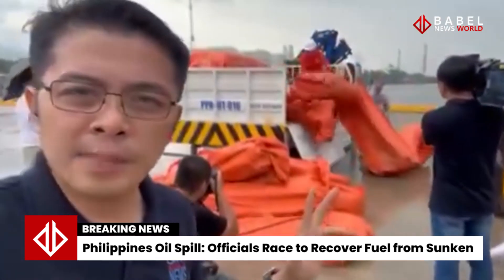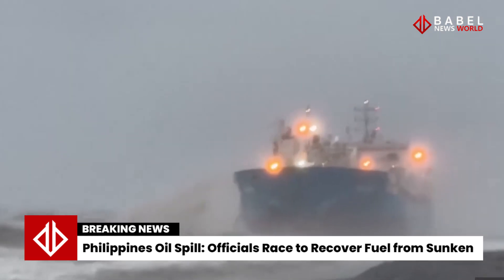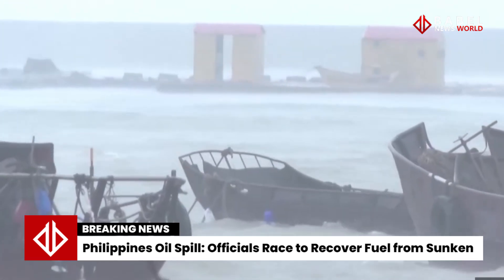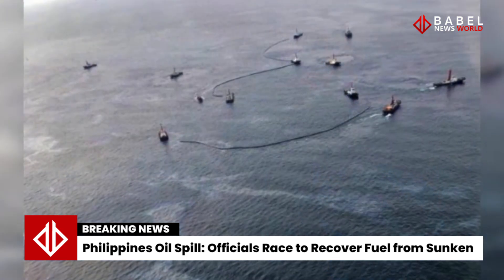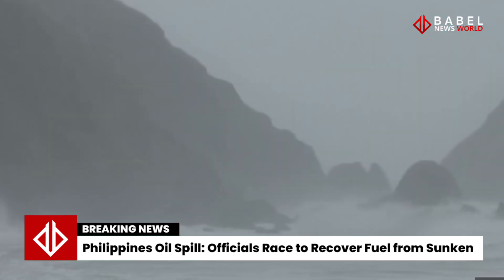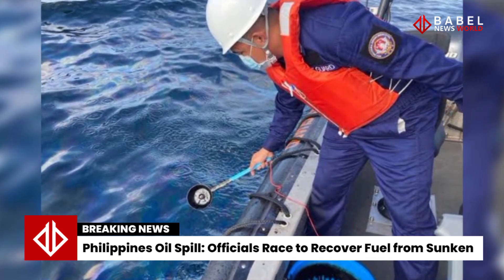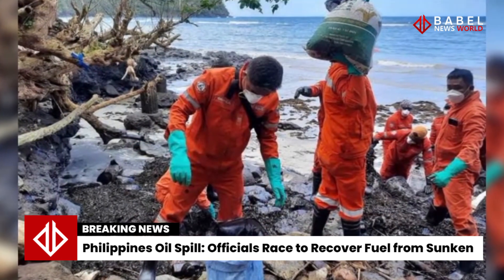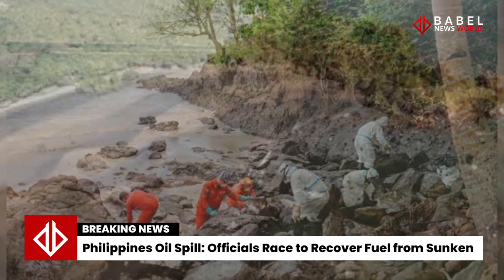Philippines Oil Spill: Philippines 'prepares for worst' after oil spill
A catastrophic oil spill occurred when the motor tanker Terra Nova, carrying 370,000 gallons of industrial fuel oil, capsized off the coast of the Philippines. The incident, exacerbated by Typhoon Gaemi, resulted in one crew member's death and a severe environmental threat. Efforts to contain the spill are underway as the Philippine Coast Guard mobilizes resources and collaborates with experts to prevent further damage.